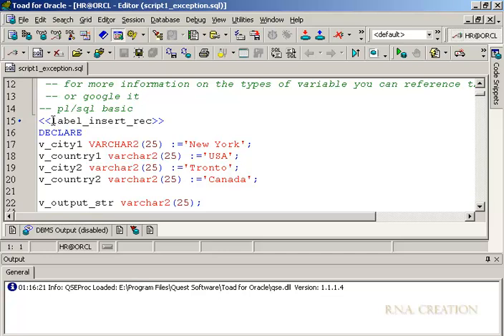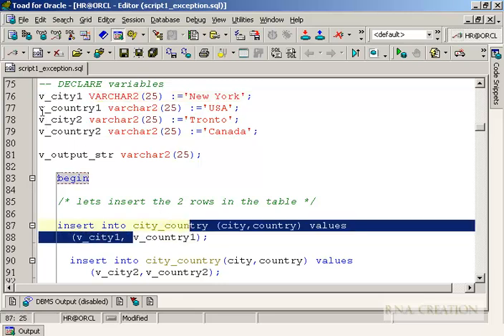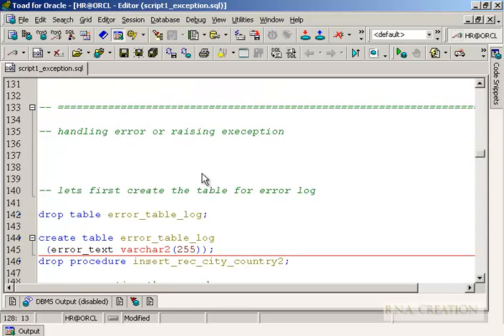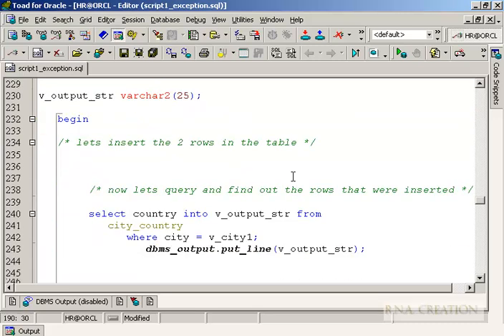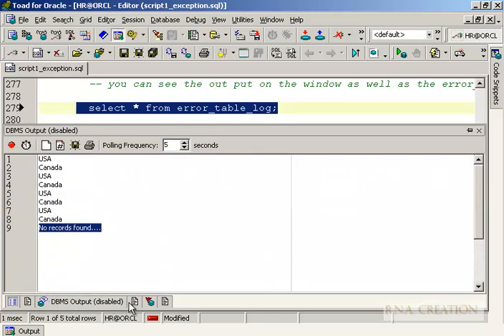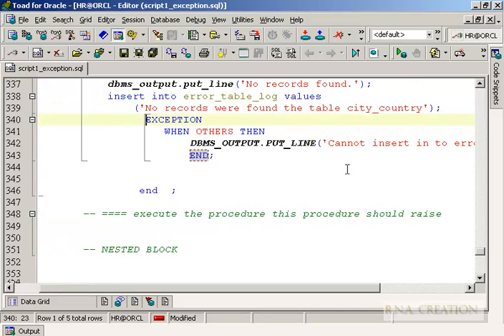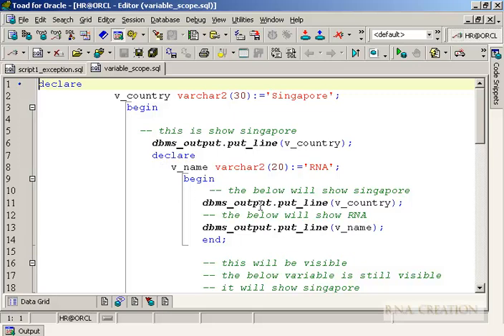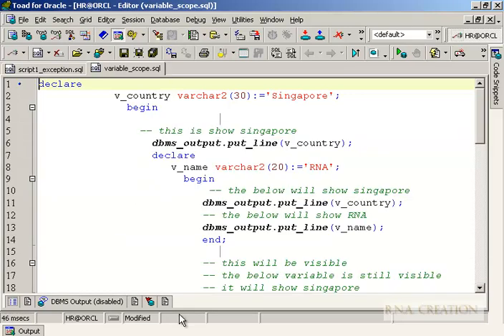PL/SQL - part 2 create procedure , exception, variable scope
create procedure, raise exception, nested block , variable scope